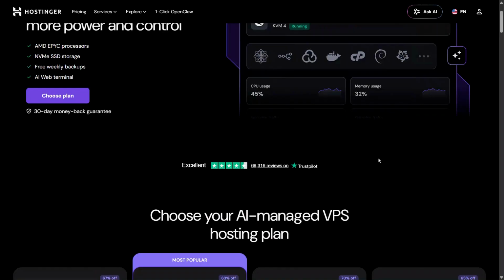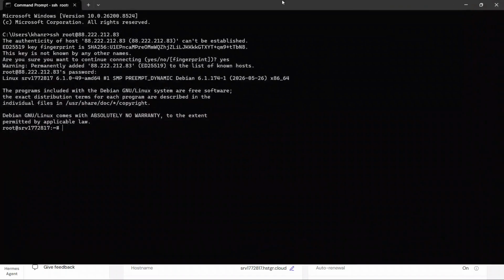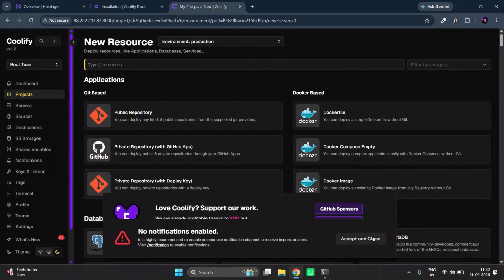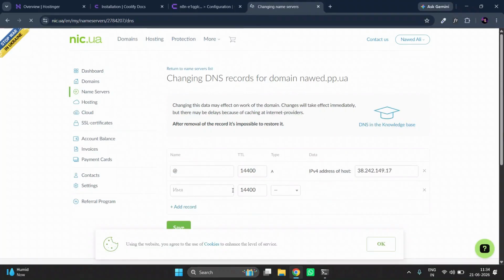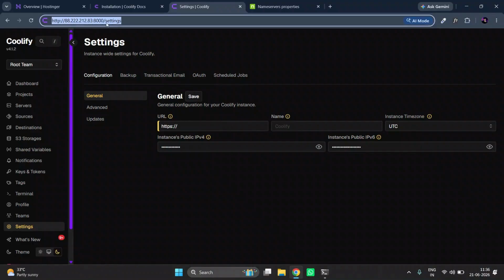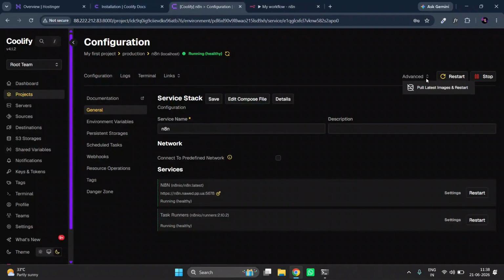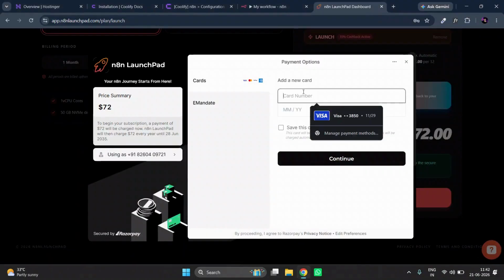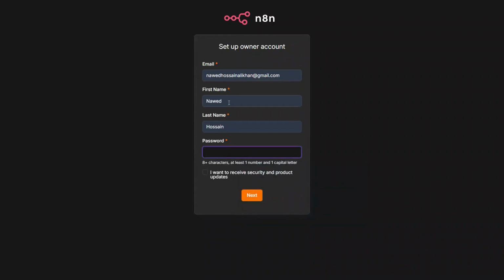Self-Host n8n with Coolify: Full VPS Setup Tutorial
Want full control over your n8n automation server? In this tutorial, I'll walk you through self-hosting n8n from scratch using Coolify — no templates, no shortcuts, just the real manual process so you actually understand what's happening under the hood.

What you'll learn:
✅ How to buy and set up a VPS (Hostinger)
✅ SSH into your server like a pro
✅ Install Coolify manually (step-by-step)
✅ Deploy n8n on Coolify
✅ Configure it for production use

Self-hosting gives you full control, but it does take time, server maintenance, and a bit of patience.

⏱️ Timestamps
0:00 Intro
0:32 Buying a VPS (Hostinger)
1:52 Connecting to VPS
2:40 Installing Coolify
3:10 Accessing Coolify Dashboard
4:10 Installing n8n
5:40 Configuring DNS
6:10 Getting started with n8n
10:18 Why we built n8n LaunchPad?